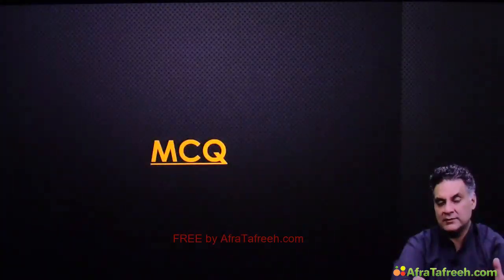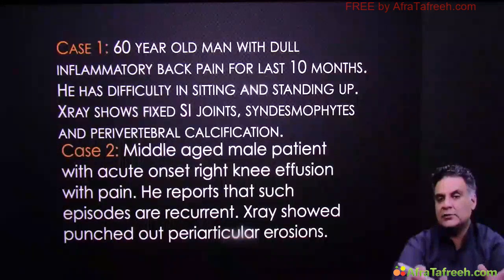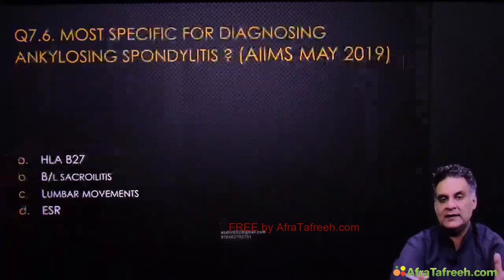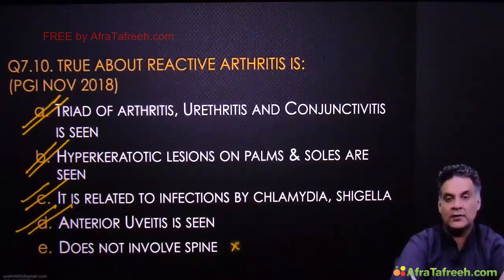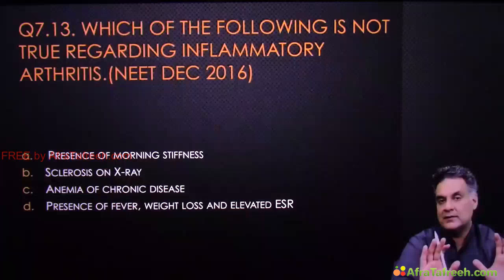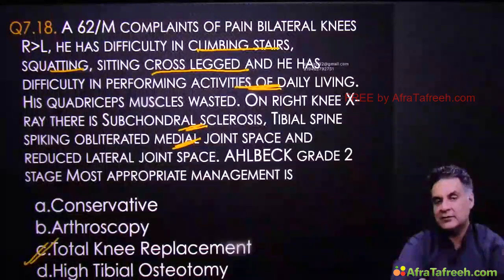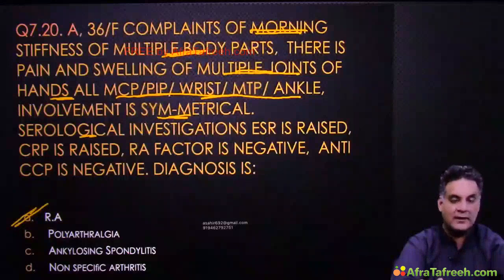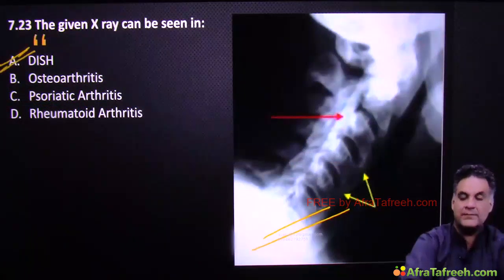8 Arthritis 28 MCQ Discussion Joint Disorders